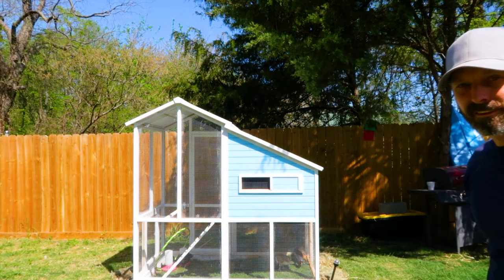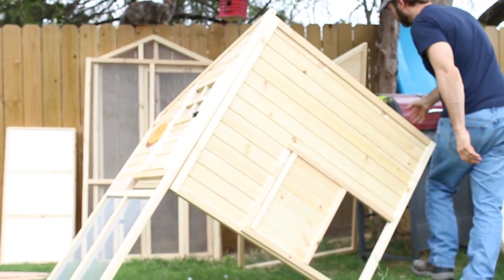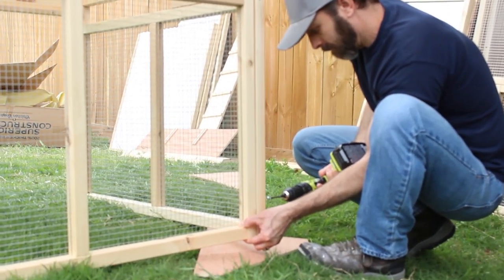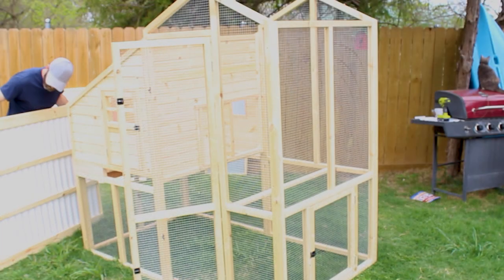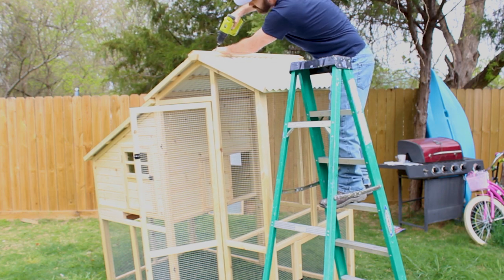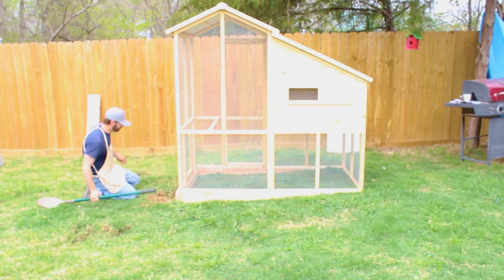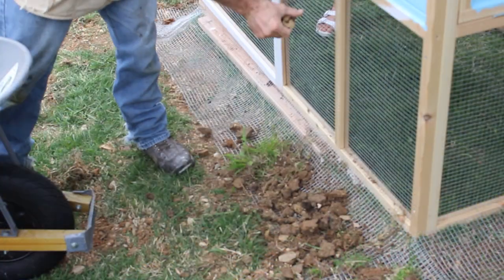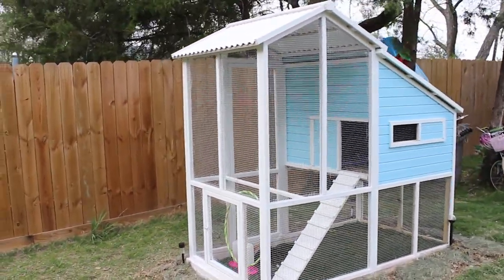Review And Build Chicken Coop - Tractor Supply Petmate Superior Construction 70401D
In this video we review and build a chicken coop - Tractor Supply Petmate Superior Construction 70401D.  Just for fun count how many times my cat appears in this video and comment bellow.